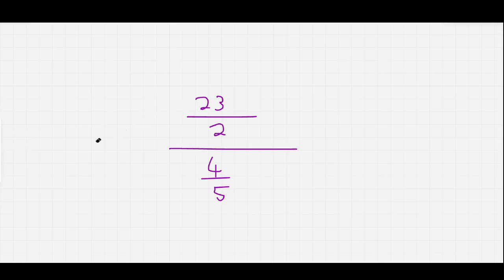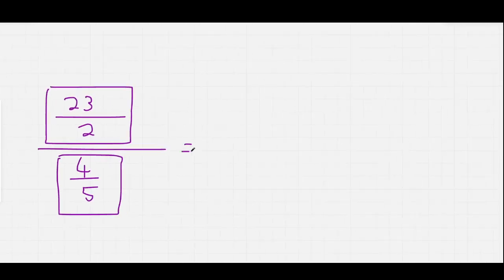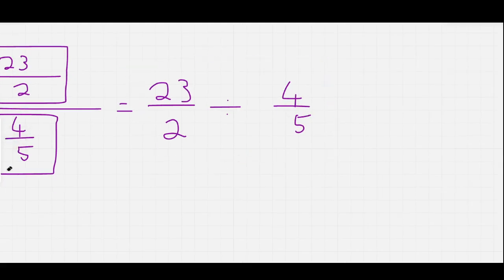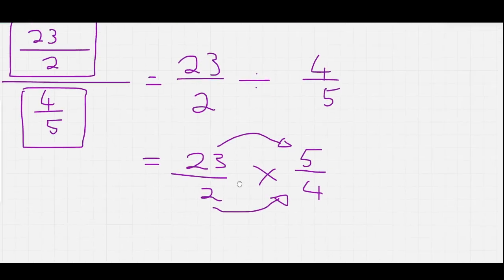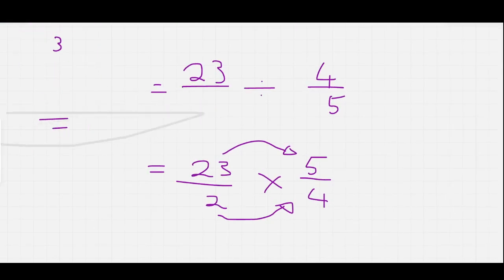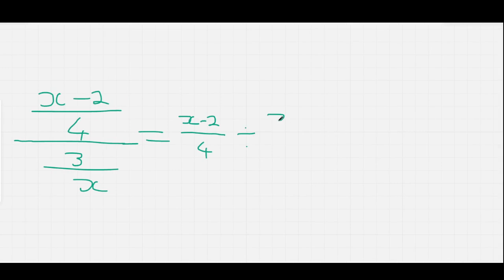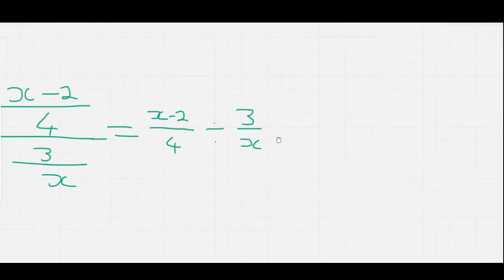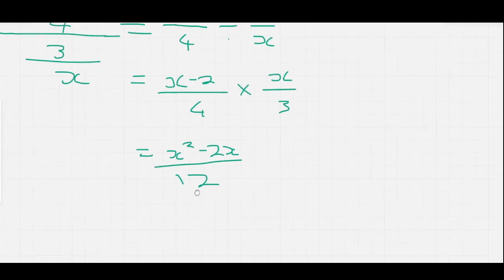Compound Fractions: Quick trick to solve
Quick tip to solving compound fractions.